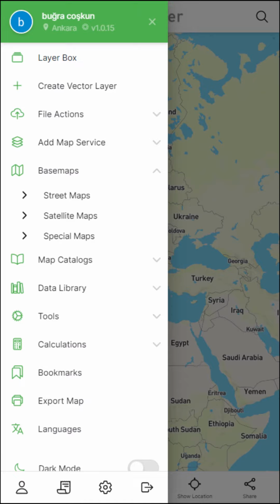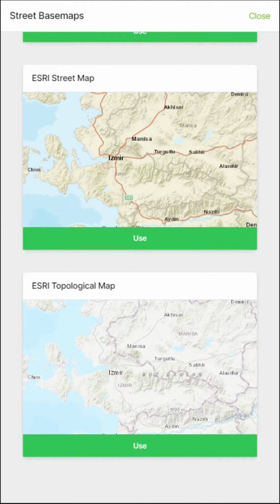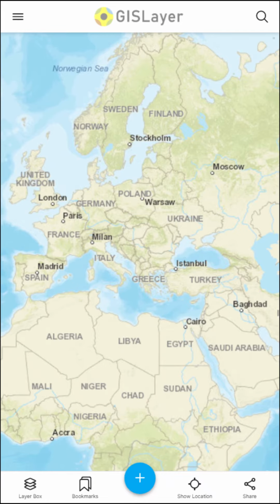Adding Base Street Maps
1. In this tutorial video you will learn how to add base street maps.
2. When you click on the street maps option from the base maps menu in the left menu, there are different types of street maps on the maps in the panel that appears.
3. It can be added to the map by pressing the use button under the street map we want to add to the map. Also added layer is listed in layer box.